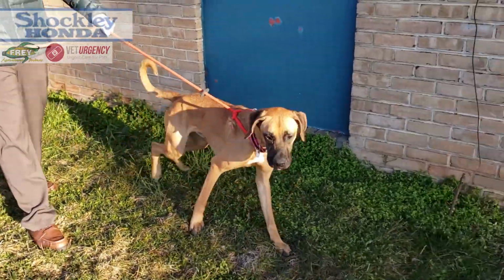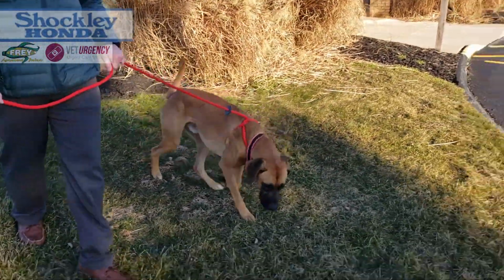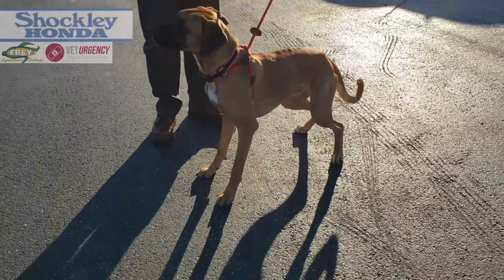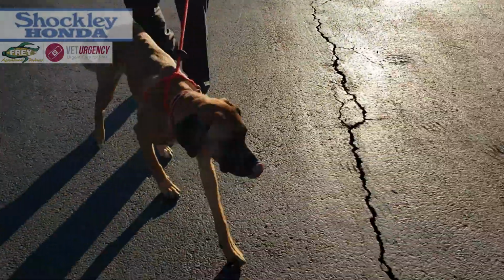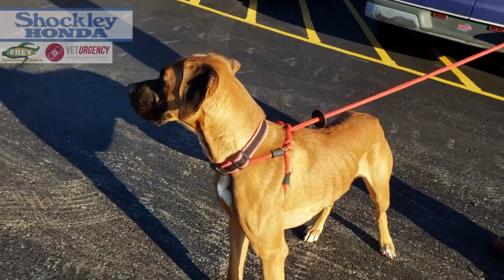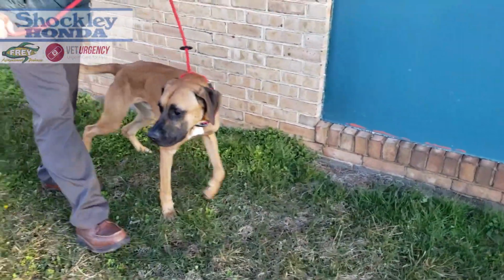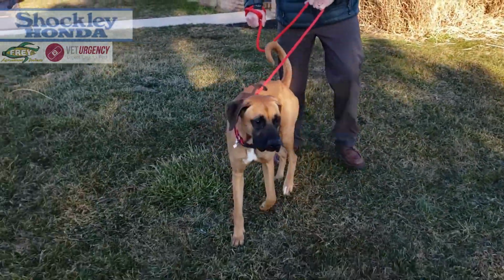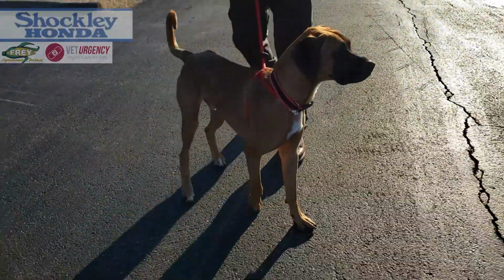Pet of the Week - Marley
It's the Shockley Honda Pet of the Week! Find out how you can give Marley a home or Frederick County Animal Control, Maryland